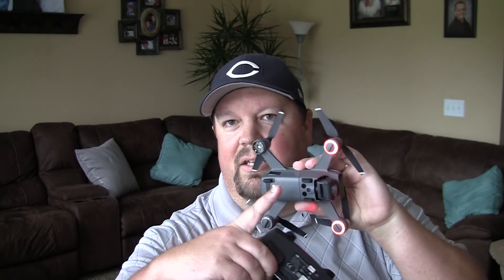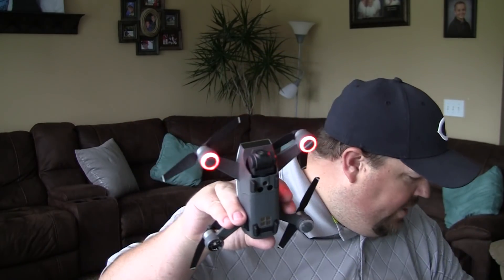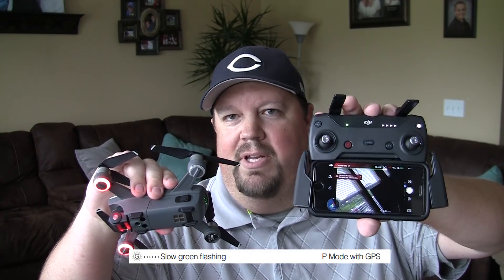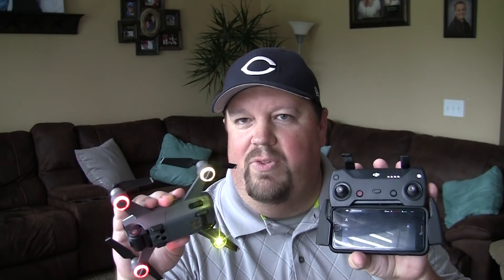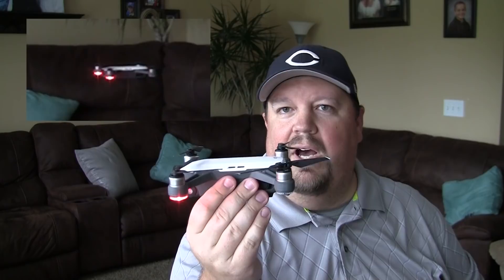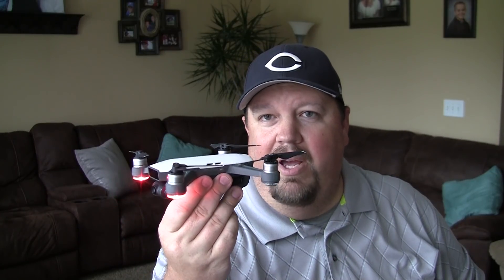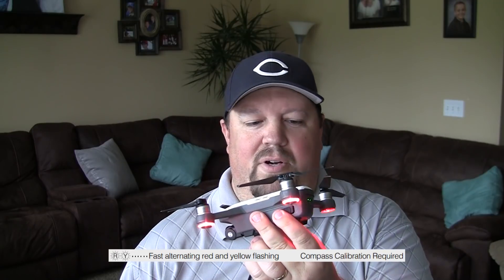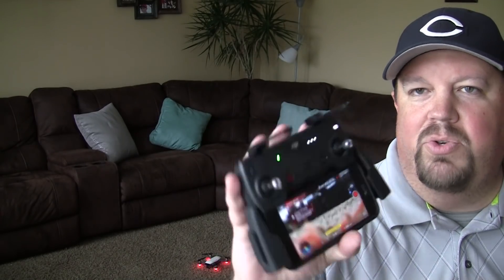Something EVERY DJI Spark pilot should know before they fly - LED Status Indicators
Every DJI Spark pilot should know all about the Spark's Aircraft Status Indicators.  The Aircraft Status Indicators communicate the system status of the flight controller.  These indicator lights communicate lots of important information to the pilot and are a must to know if you want to fly safely, prevent fly aways and crashes!